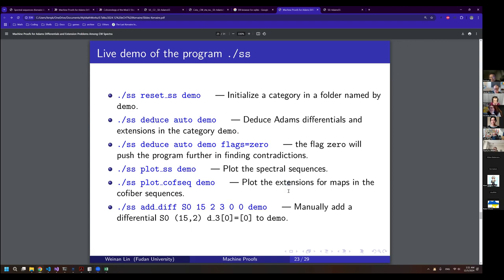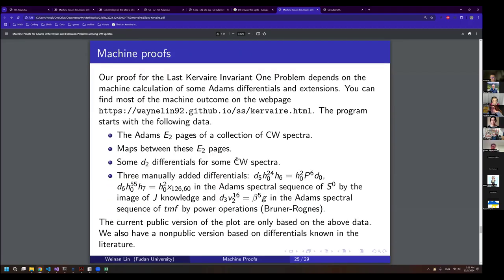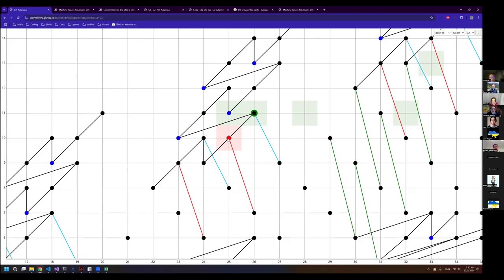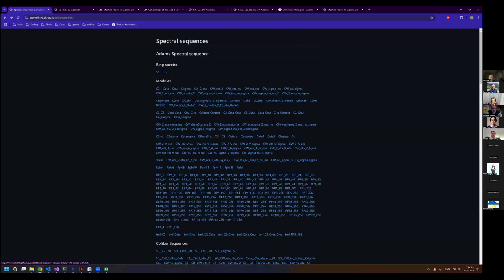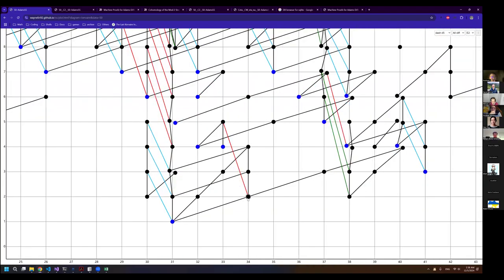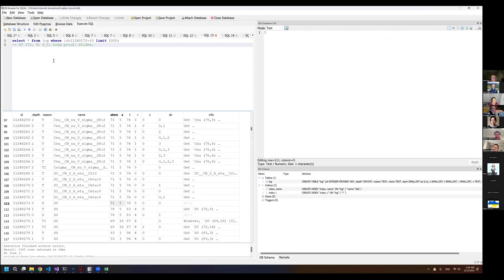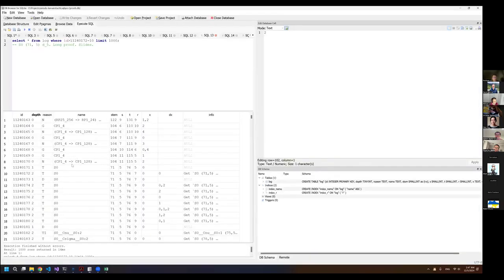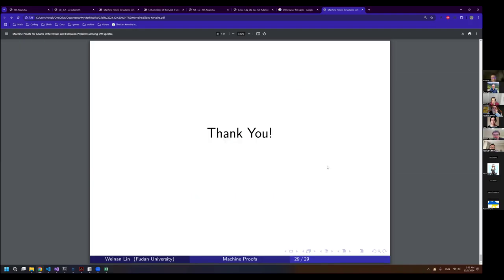eCHT Minicourse Differentials in the Adams spectral sequence and the last Kervaire invariant IVa